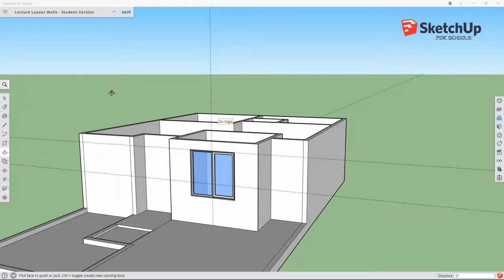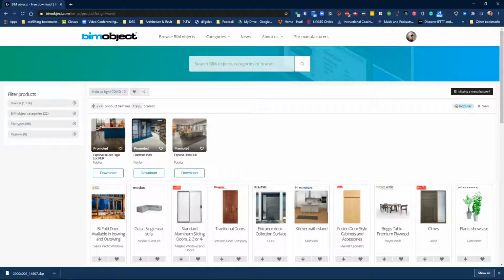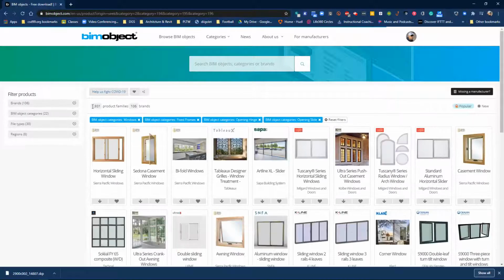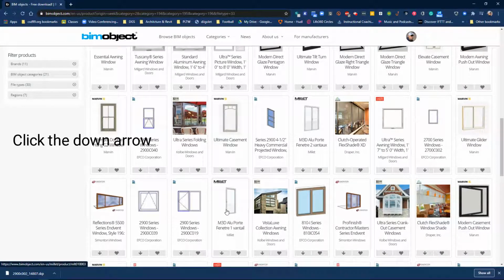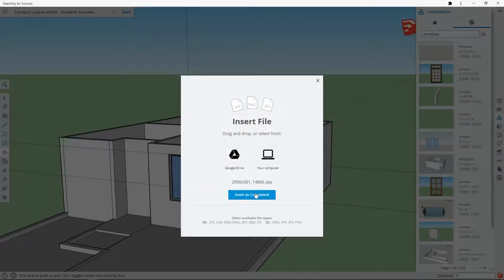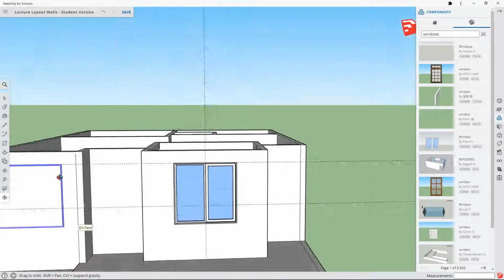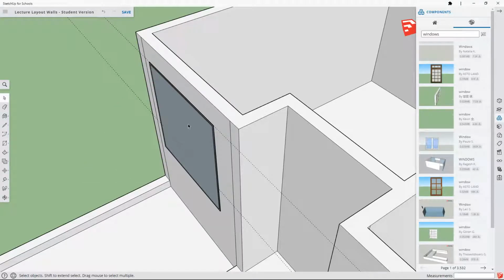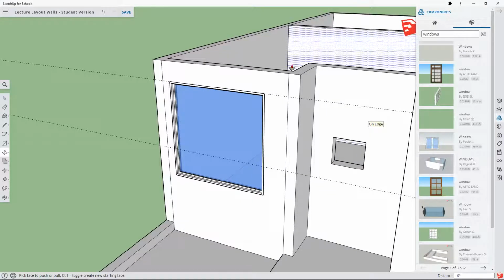SketchUp Window Insert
Insert Window & Push/Pull to remove the wall.